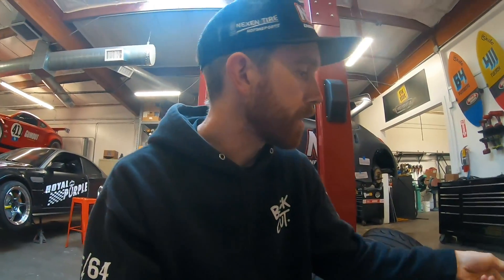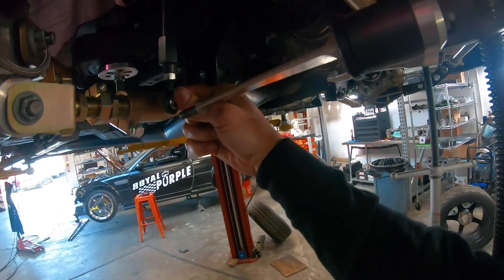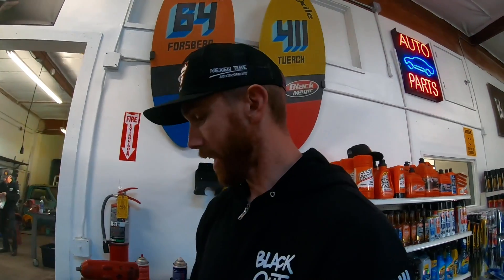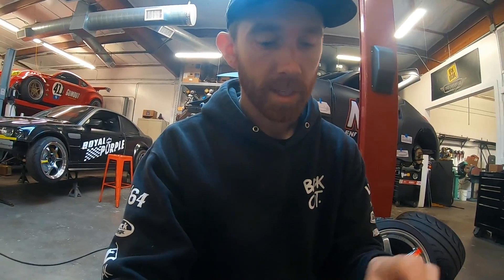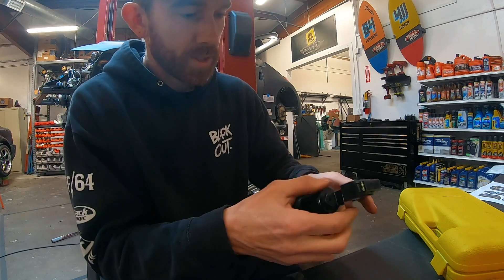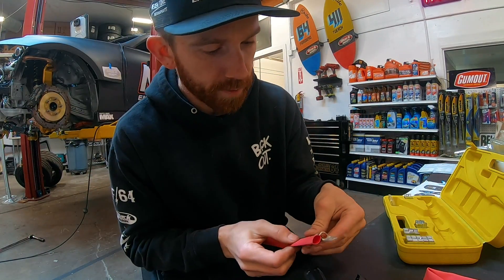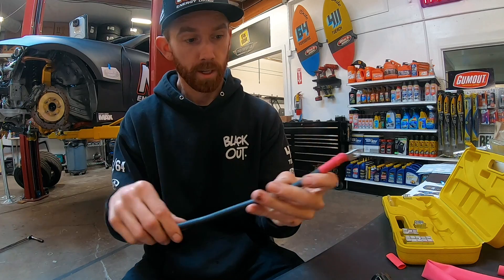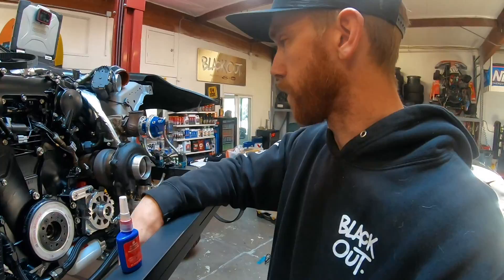How to Make Battery Cables and Blade Style Sway Bars Explained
On this episode of Forcepower, I show you how to build your own battery cables using a proper hydraulic crimper OR how to properly stake a terminal end using just a punch! This is helpful for making your own engine grounds, starter cables, relocating your battery, etc.

I also go through and explain how our rear way bar works. It is a blade style bar that is adjustable on many different levels to allow the car to have more or less grip.